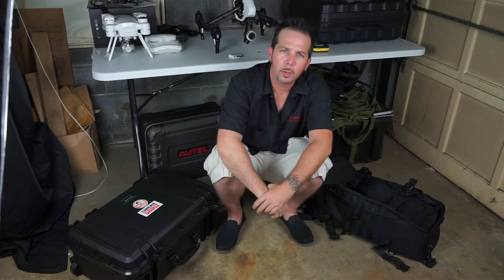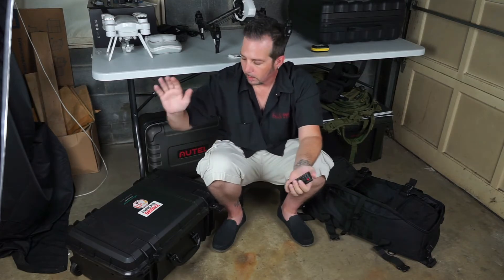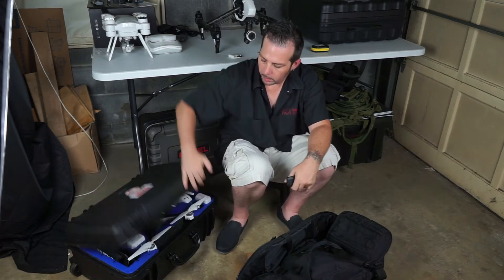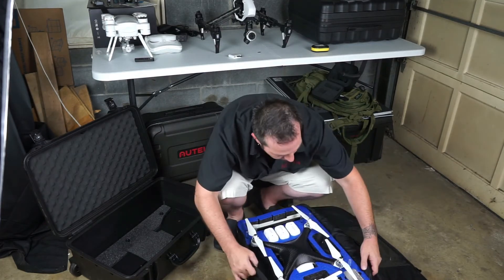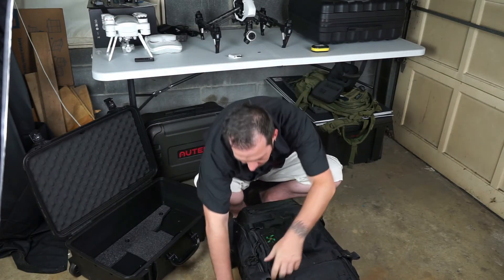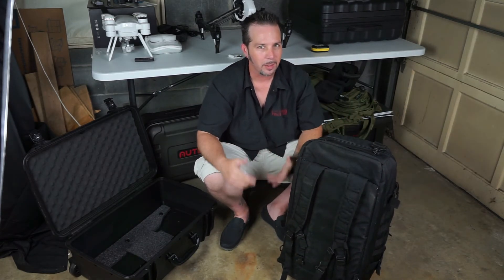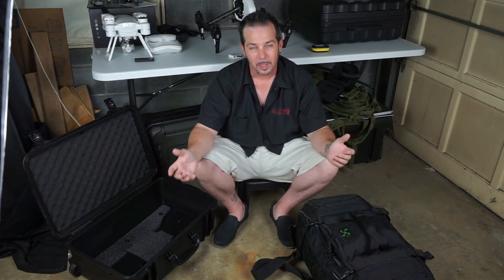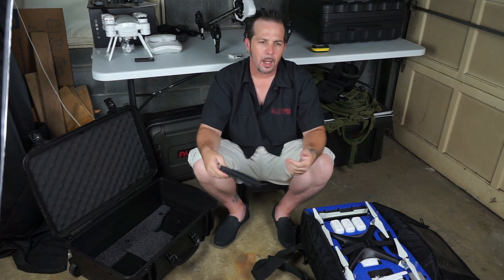Microraptor Pro Cases Combo Deal for X-Star/Phantom/Solo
Microraptor offers an incredible case combo deal for the DJI Phantom 3/4, 3DR Solo and the Autel Robotics X-Star!

Visit: microraptorcases.com for pricing and availability